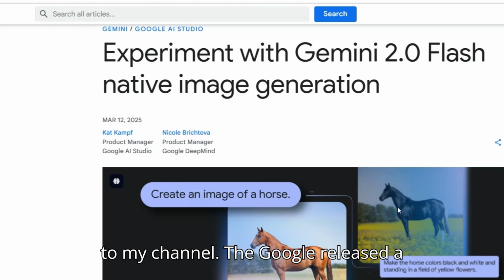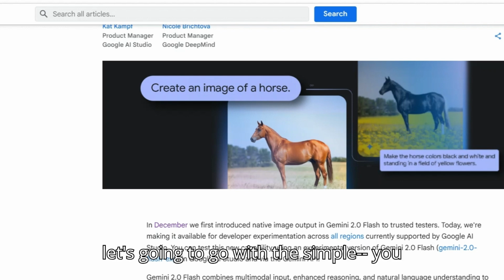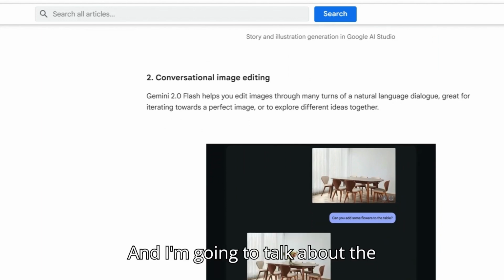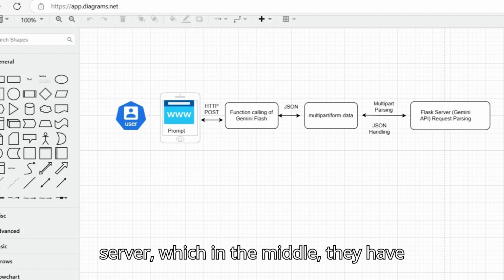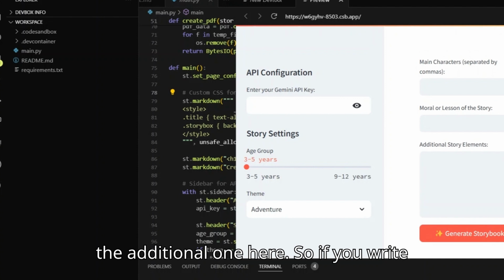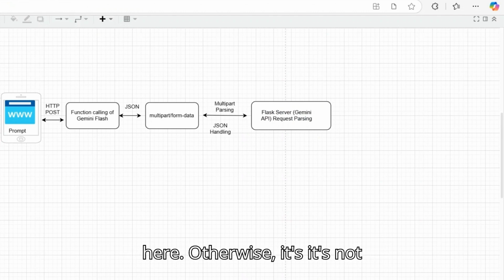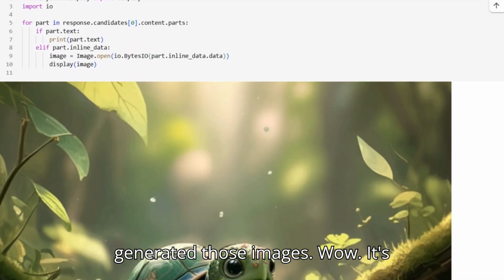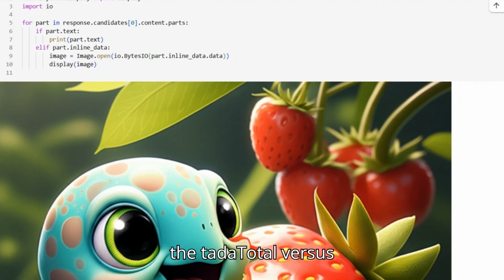Gemini 2.0 Flash: NEW Image Generation!